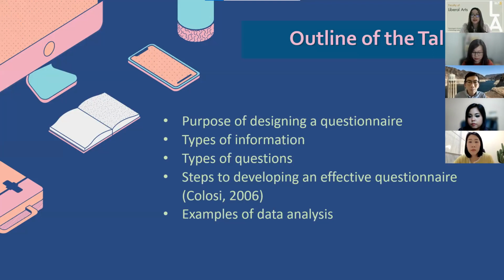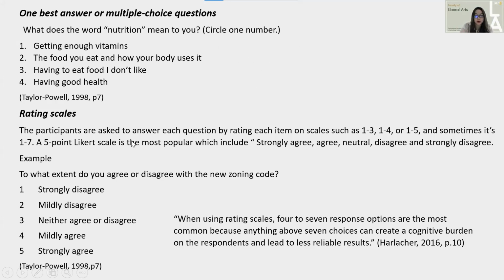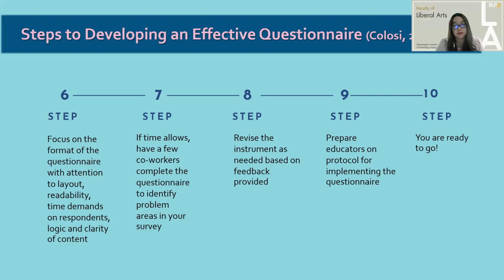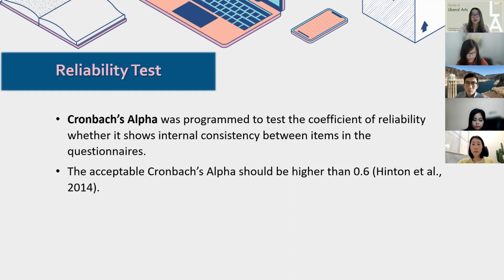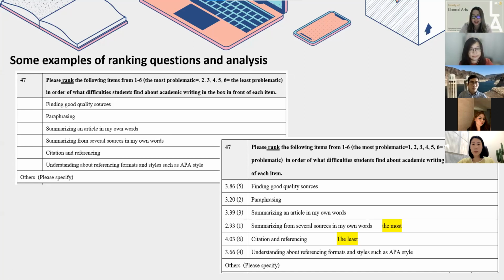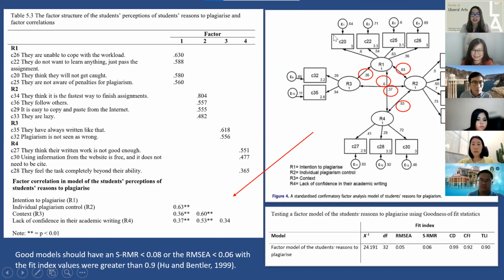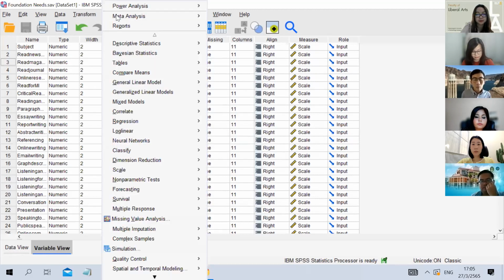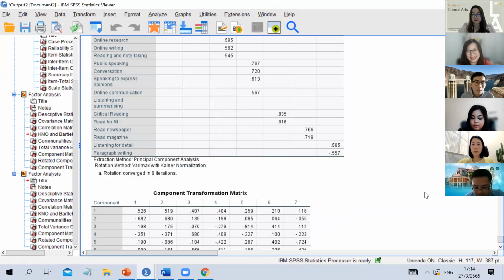LITU Research Upskill Trainings l "Questionnaire Design and Analysis"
The talk by an experienced researcher will introduce what novice researchers should know about questionnaire design and provide some ideas for data analysis, including
- where to start designing a questionnaire
- things they should consider when designing a questionnaire and analysing data
อบรมทักษะการทำวิจัยทางด้านภาษาศาสตร์ประยุกต์และการสอนภาษาอังกฤษ กับสถาบันภาษาในหัวข้อ "Questionnaire Design and Analysis" โดย อาจารย์ ดร.พัลลภา คทายุทธ จากสาขาภาษาต่างประเทศ คณะศิลปศาสตร์ มหาวิทยาลัยเทคโนโลยีราชมงคลศรีวิชัย